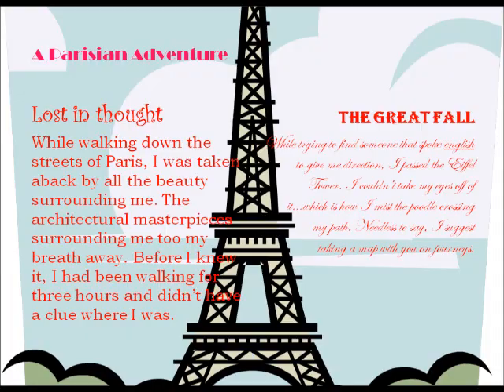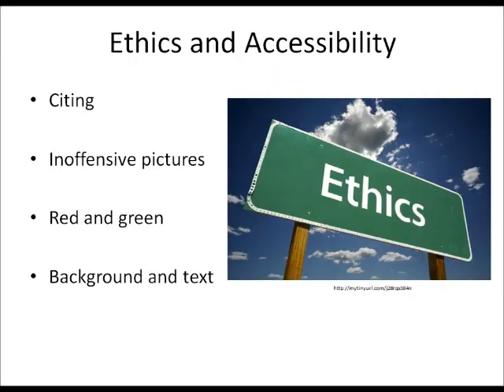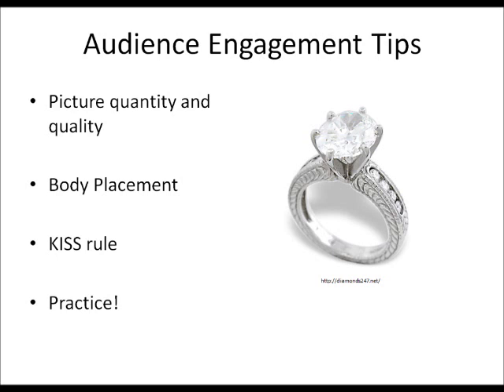Power point dos and donts